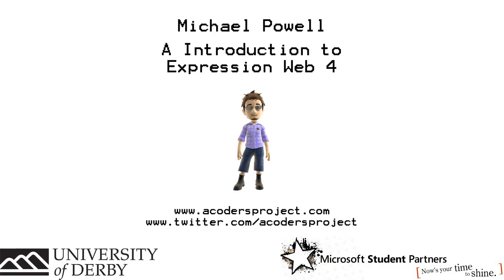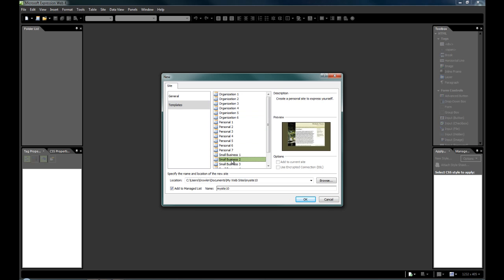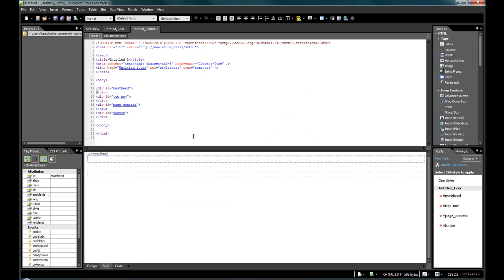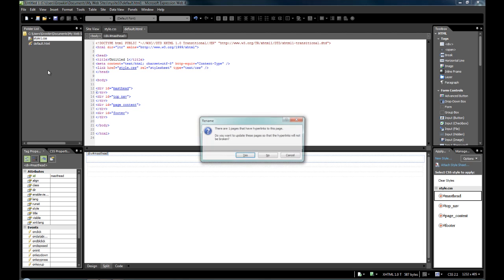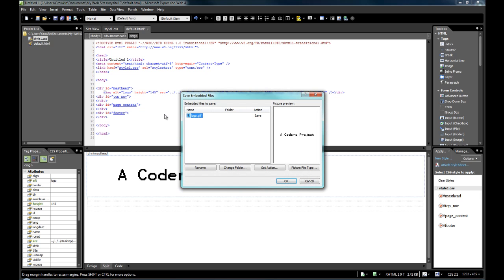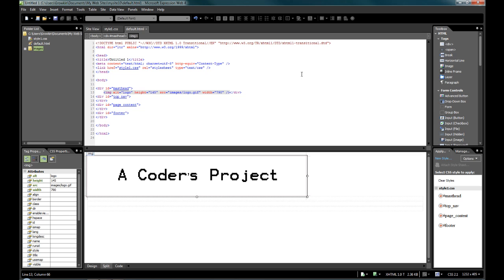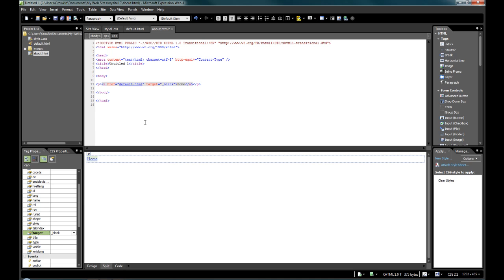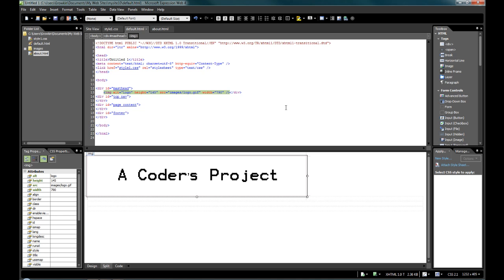A Coder's Project: A Introduction to Expression Web 4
Introduction to Expression Web 4.
This is the beginners tutorial showing the basic areas of Expression Web 4 and getting a basic website up and running.